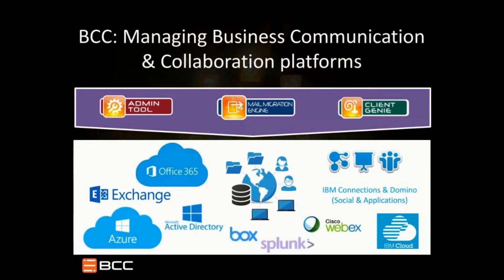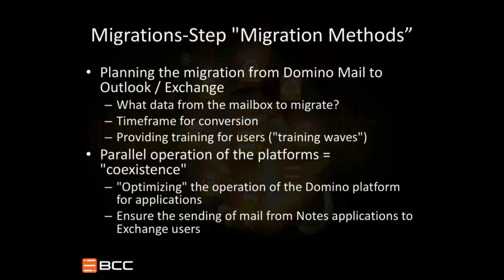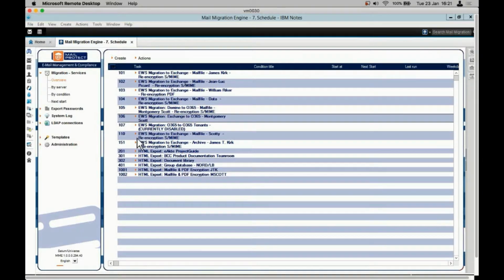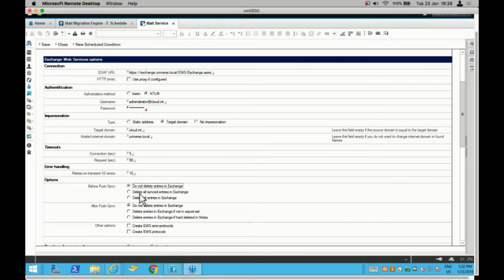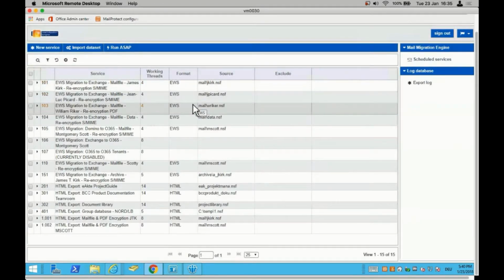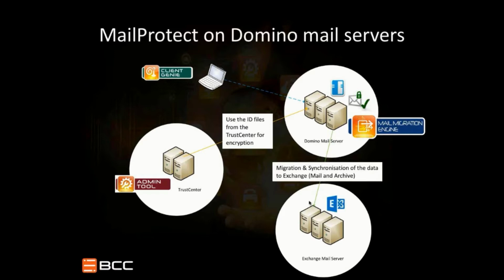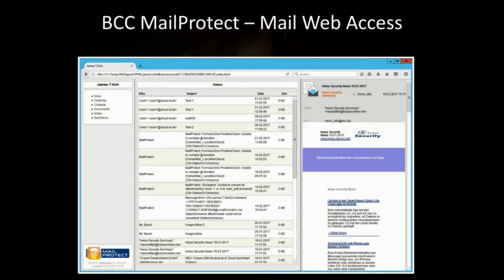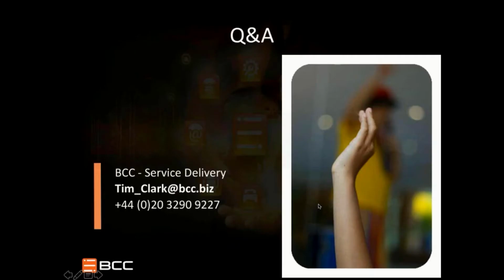Webinar BCC: Mail Migration Made Easy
Mail Migration Made Easy

In this webinar we discuss migrating from Domino, Exchange or Office 365 to either Exchange or Office 365.
We had a great number of questions in this webinar that we did our very best to answer.